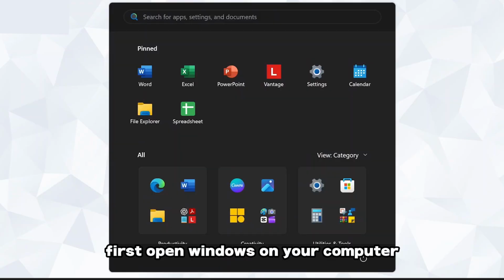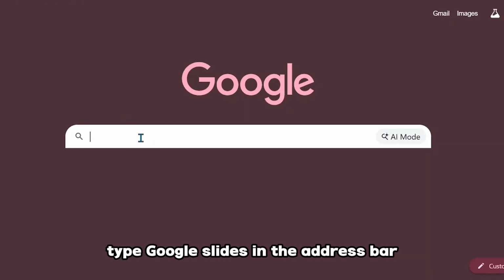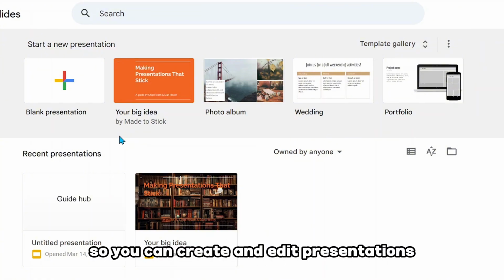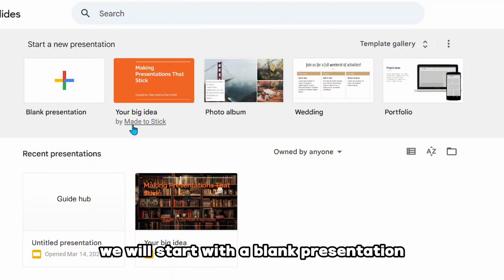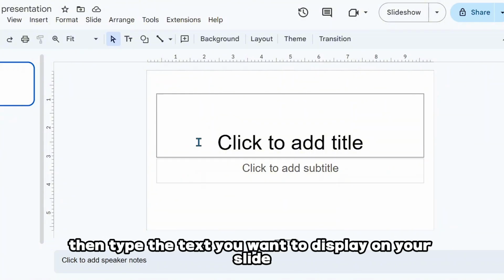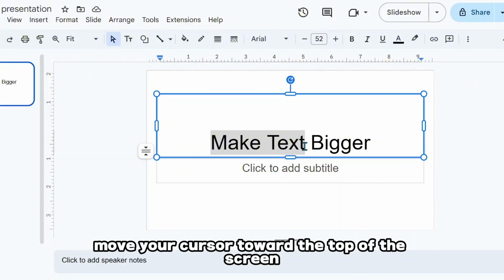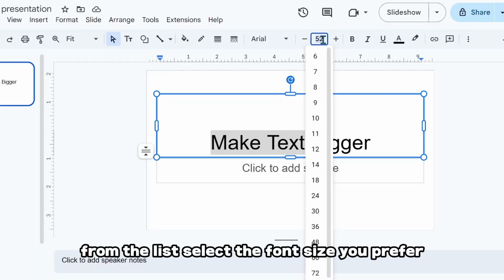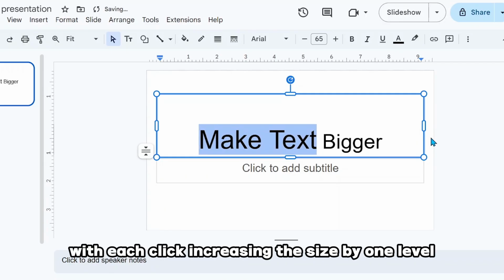How To Make Text BIGGER in Google Slides (𝟮𝟬𝟮𝟲) | 100% WORKS | NO Yapping, To The Point & EASY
Without Yapping, Here's How To Make Text Bigger in Google Slides. First open Windows on your computer and wait until the desktop screen fully loads so you can access your applications without interruption. Next, move your cursor to the search bar located on the taskbar and type Google Chrome to quickly locate the browser. When Google Chrome appears in the search results, click it to open Google Chrome on your computer. After the browser launches, move your cursor to the address bar at the top of the window. Type “Google Slides” in the address bar and press Enter on your keyboard to begin searching for the presentation tool. From the search results that appear, click on the official Google Slides website to ensure you are accessing the correct platform. Once the website loads, make sure you are logged in to your Google account so you can create and edit presentations properly. After logging in, the Google Slides home feed will appear, showing your recent presentations and available templates. On this page, you can create a new presentation or open an existing one depending on your needs. You can create a blank presentation or click an existing presentation example. For this tutorial, we will start with a blank presentation so the process is easier to follow step by step. Click the Blank presentation option to open a new slide. Once the presentation opens, you will see a default layout with text boxes labeled “Click to add title” and “Click to add subtitle.” Click on one of these text boxes to begin adding text, then type the text you want to display on your slide. After entering your text, you may want to adjust its size to make it more visible. To do this, highlight the part of the text you want to make larger by clicking at the beginning of the text and dragging your cursor across the desired section. Once the text is selected, move your cursor toward the top of the screen where the toolbar is located. Hover over the toolbar and find the Font Size column, which is represented by a box icon containing numbers. Click on this option to open a pop-up menu displaying various font size choices. From the list, select the font size you prefer; for example, choose 60 to make it larger than the initial size of 52. After selecting the size, your text will immediately appear larger on the slide. Alternatively, you can use the keyboard shortcut Ctrl + Shift + . to increase the font size gradually, with each click increasing the size by one level.

Guide Hub